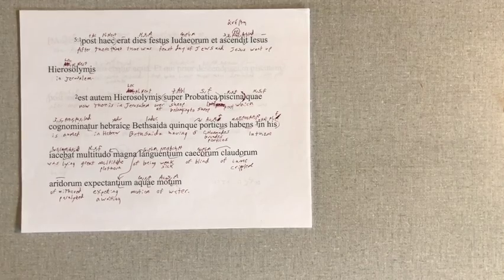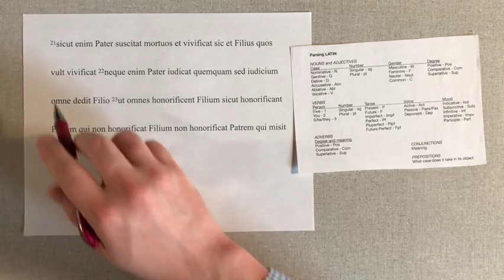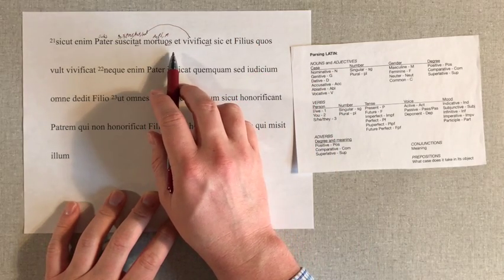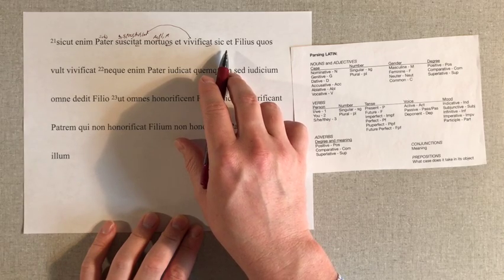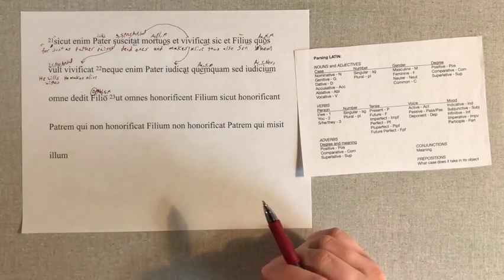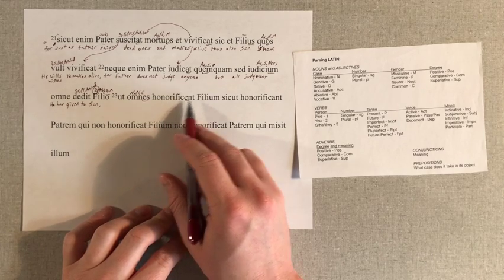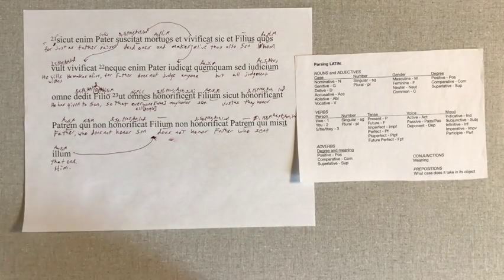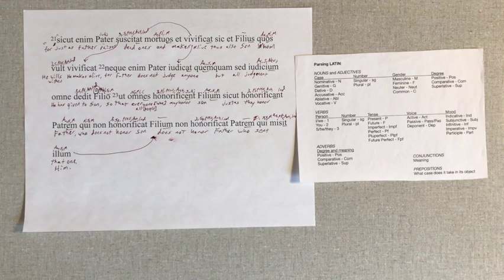John Ch 5 Pt 18 Verses 21–23 (Vulgate 9)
Salvē and welcome to chapter 5 of the Gospel of John in the Vulgate translation.
Today we are reading through verses 21–23.